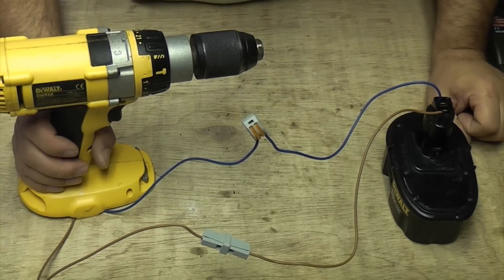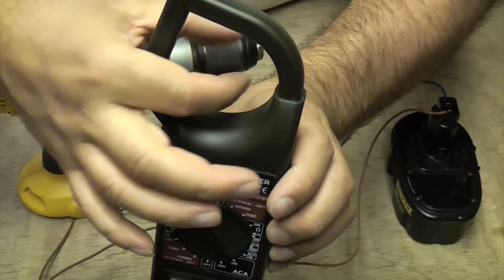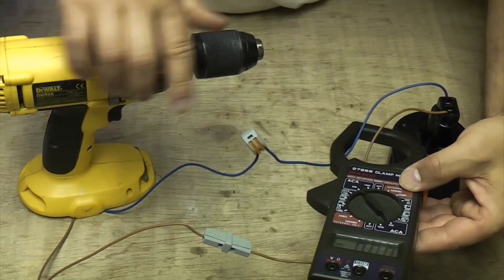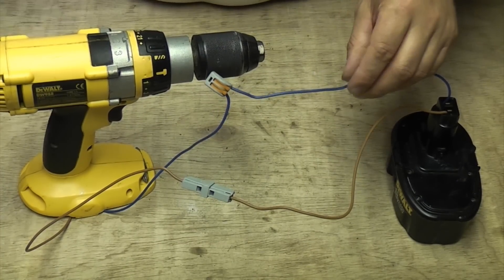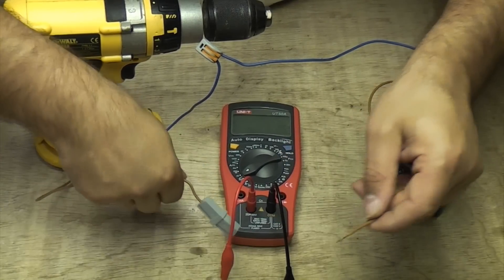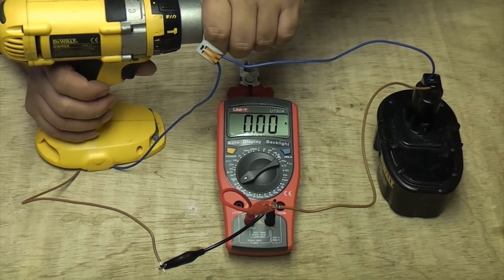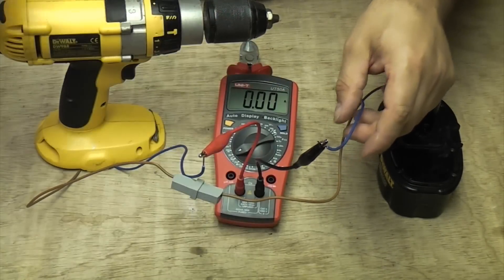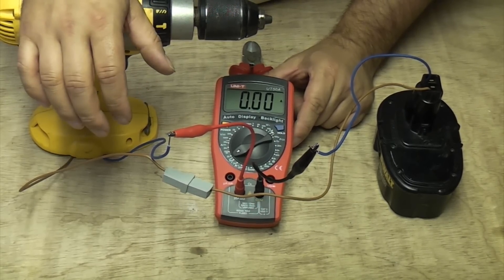Multi-meter to measure amps